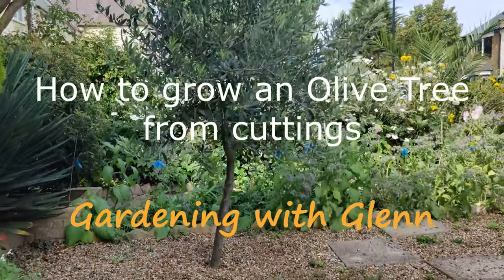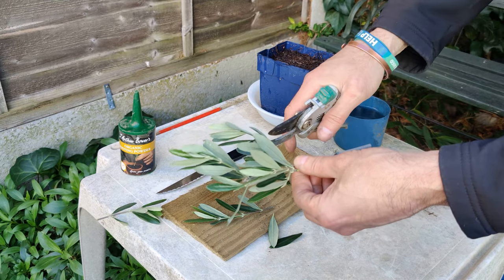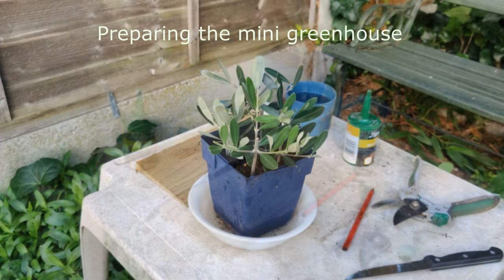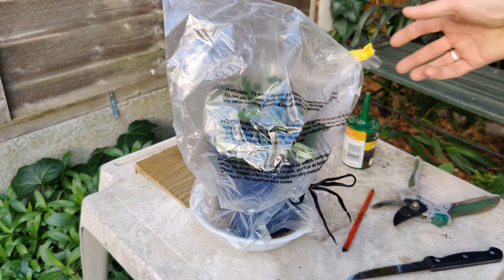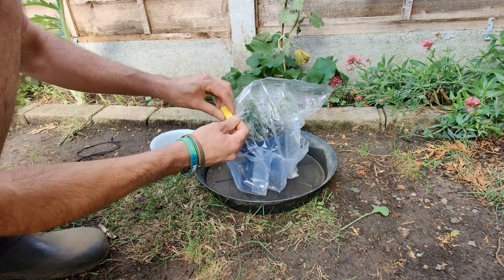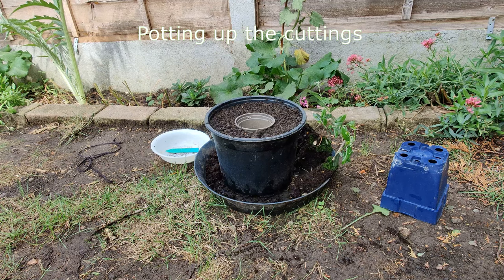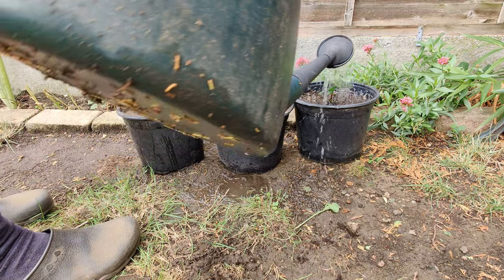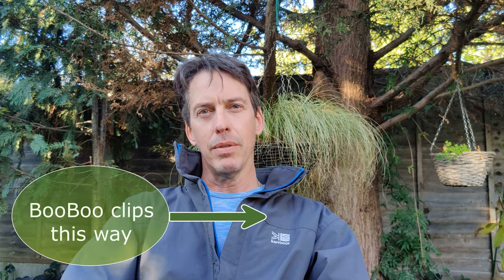How to grow an Olive tree from cuttings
There are plenty of videos out there that claim to be the way to grow a plant or tree from cuttings. Anyone can make a video like that if you're not going to show whether your method is successful or not.
So what I've done here is give you a method that will result in successful propagation of an Olive cutting. I'm sure there are a number of other techniques out there that will work but you can be certain that this is one of them! How do you know this?
Well, I show you the results after waiting 201 days. You will see the Olive cuttings have grown roots and are ready to be planted out, so this method really works.
There's the added bonus of some footage of BooBoo the cat sunning herself in the greenhouse. Miaow!
Happy gardening!

0:00 Where on the tree to take an Olive tree cutting
0:48 Preparing the cutting
5:24 Where to leave the cutting to develop roots
6:16 Separating the rooted cuttings
8:14 Planting the rooted cuttings into pots
9:20 The final result - the cuttings in their pots
10:01 Where to leave the young Olive trees to grow
11:18 Thanks for watching - questions, comments, new video suggestions
11:50 Written summary of the whole process
12:14 BooBoo the cat video outtakes